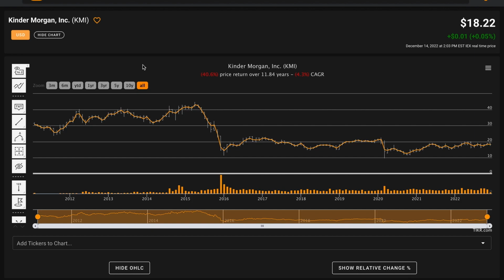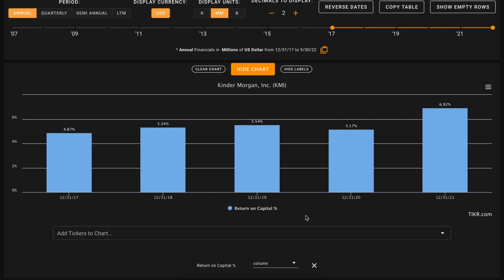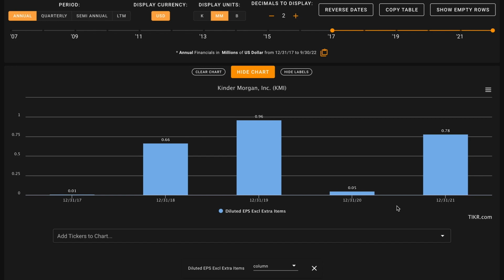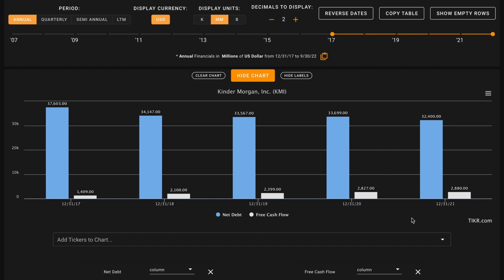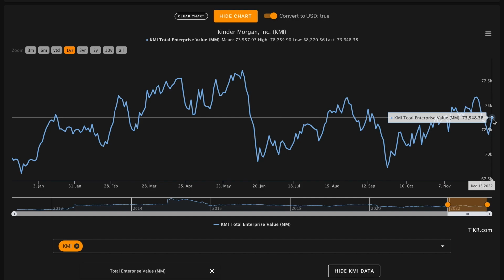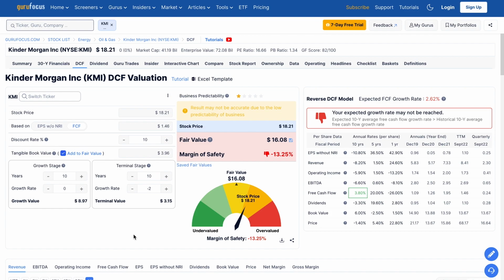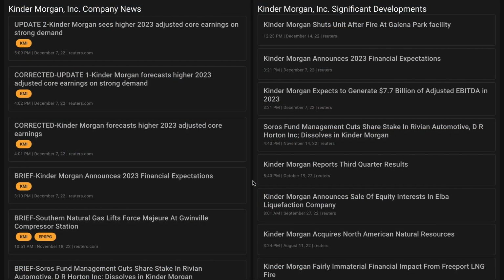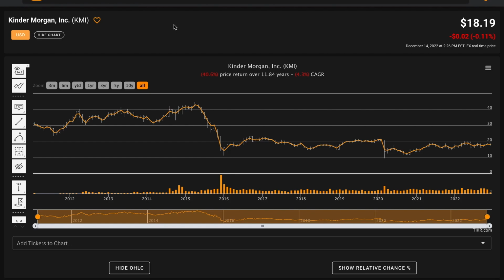Is Kinder Morgan Stock a Buy Now!? | Kinder Morgan (KMI) Stock Analysis!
In this video, we'll perform a KMI stock analysis and figure out what the company looks like based on the numbers. We'll also try to figure out what a reasonable fair value is for KMI. And answer is Kinder Morgan one of the best high yield dividend stocks to buy at the current price? Find out in the video above! Global Value's Kinder Morgan, Inc. stock analysis.

 ❖ MUSIC ❖
♪ "Lift"